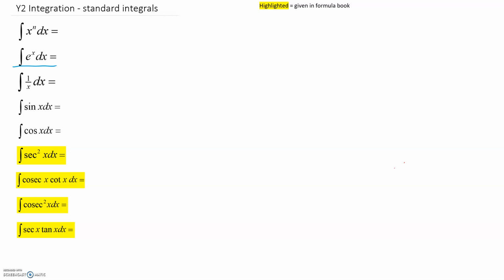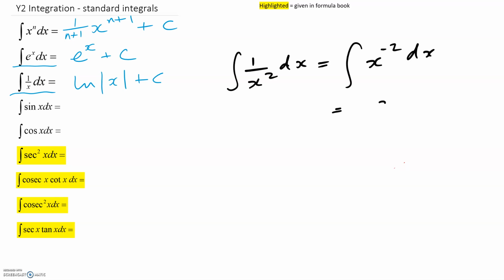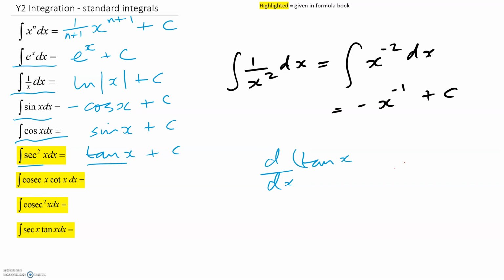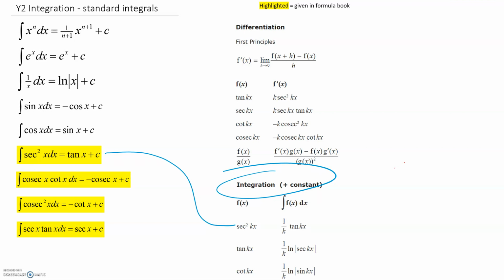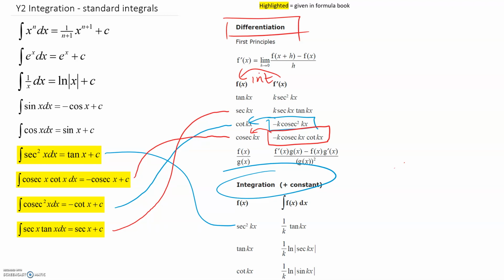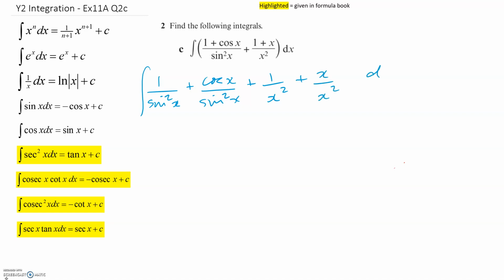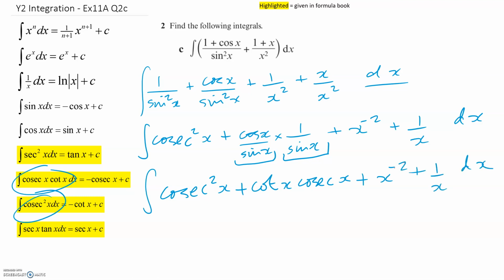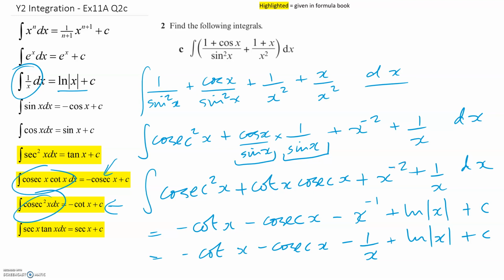Integration 1 Standard Integrals